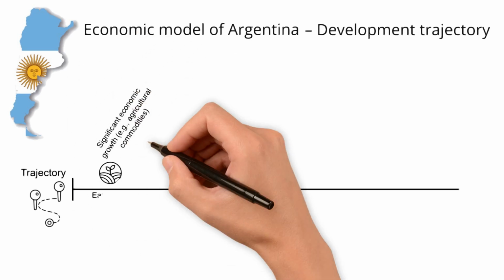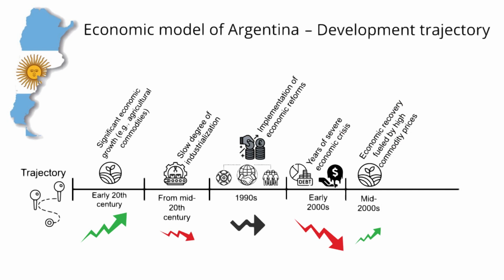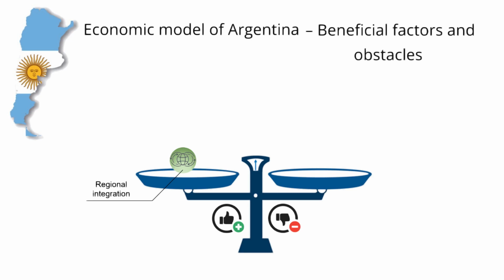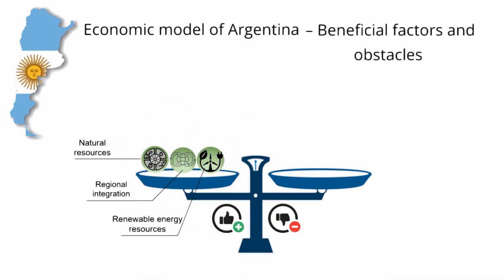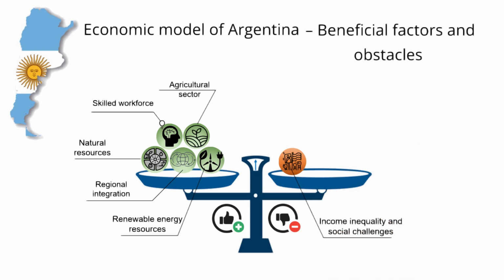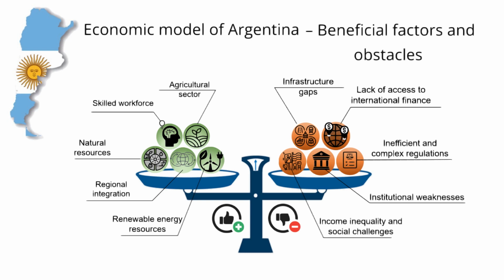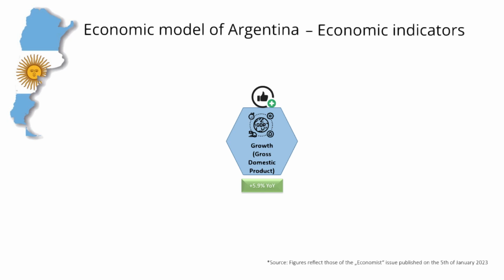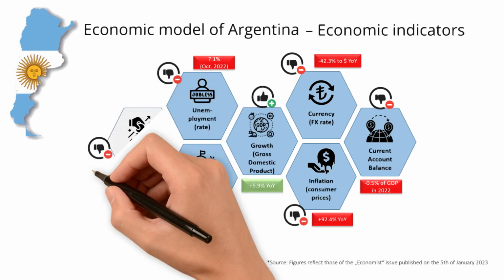The economy of Argentina 🇦🇷